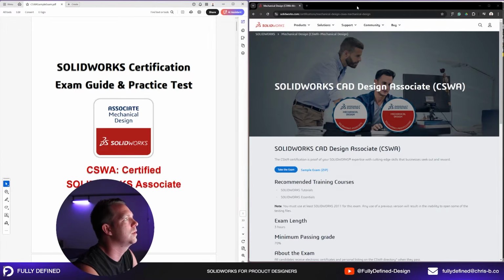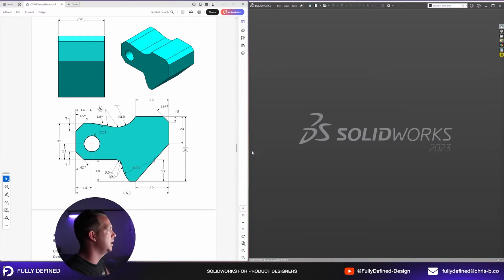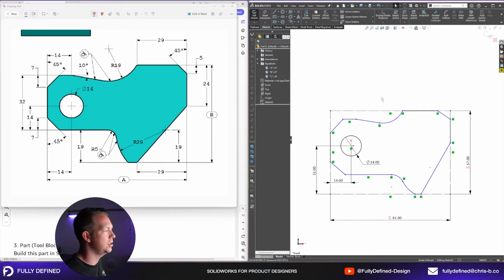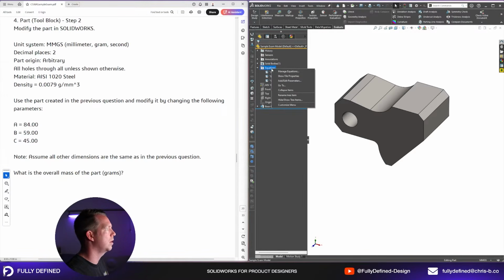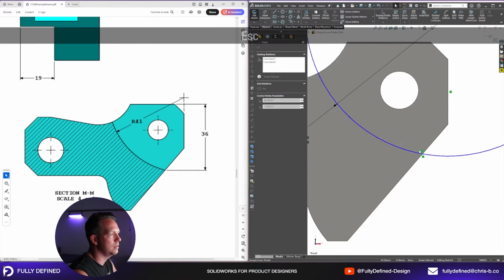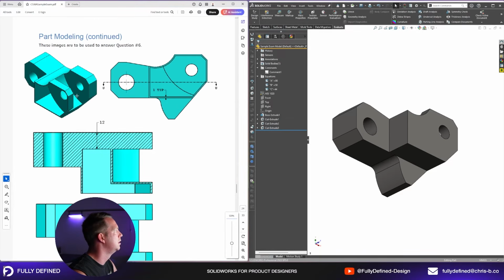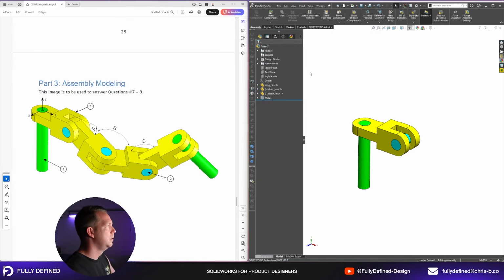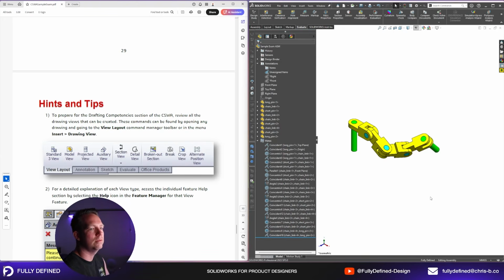SolidWorks CSWA Practice Exam Walkthrough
This comprehensive walkthrough is designed to help you ace the SolidWorks Certified SolidWorks Associate (CSWA) Practice Exam! We'll cover every step, from downloading and setting up the exam to tackling part modelling and assemblies, and provide critical tips to get the best results. Whether you're a beginner or need extra preparation, this tutorial is packed with insights and techniques to guide you through the exam with confidence.

🔹 How to prepare for the CSWA exam
🔹 Detailed explanations of exam questions and answers
🔹 Part modelling techniques, global variables, and sketching tips
🔹 Assembly creation, angles, and centre of mass calculations
🔹 Essential SolidWorks tips for fully defining sketches and models

🙋 Post your questions

🚨 IF YOU WANT TO LEARN LIKE A PRO 🚨
SolidWorks for Designers: Foundations to CSWA
7-Hour Guided Course
Teaching you EVERYTHING you need to know to pass the CSWA Exam and start your SolidWorks Career

⌛ TIMESTAMPS
00:00 Intro
01:18 SolidWorks Exam Info
02:00 Screen Setup
02:30 Drafting Questions
03:55 Modelling Questions
07:30 Start your model
15:10 Modifying your model
27:30 Assembly Questions
32:50 Answers